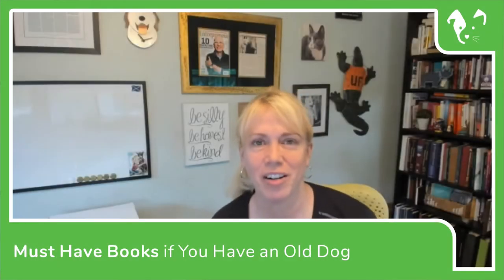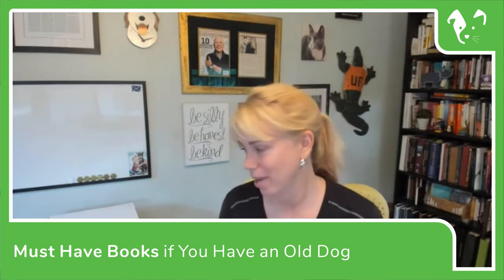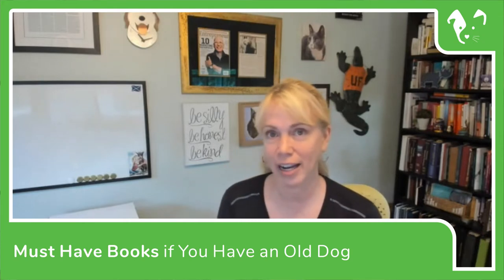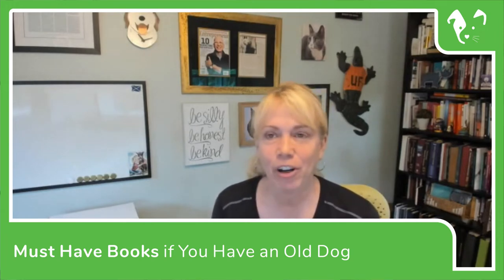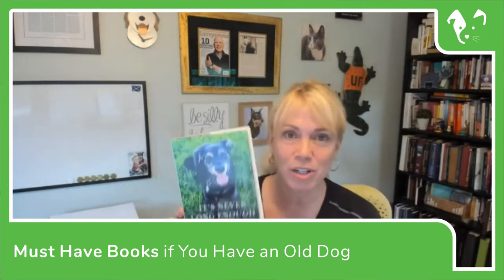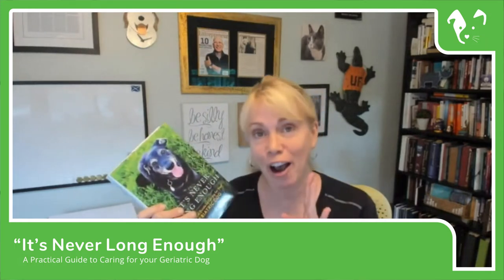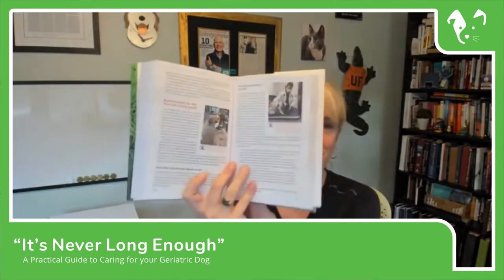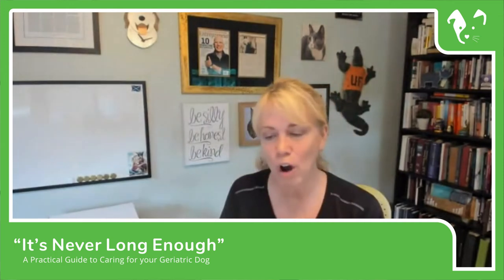🐾 Dr. Mary: Must Have Books if You Have an Old Dog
Must have books if you have an old dog!   Dr Mary recently published 3 books!  “It’s Never Long Enough” is a complete guide that talks about aging, ailments, home hacks, treatment options, caregiver burden, quality of life assessment, and so much more. The Geriatric Dog Health & Care Journal is a supplement to the book but also can be purchased separately which provides templates to help monitor your aging dog.  “Forever Friend” is an activity book for children that are saying goodbye or lost a dog. With over 20 activities to guide them through the journey and openly disucss it within the family. Learn more about all three in this video or go

Dr. Mary Gardner is dedicated to the care of geriatric pets and helping the families that love them.  As a veterinarian that exclusively works on pets in their final life stages, she has seen it all. From vision issues to mobility to incontinence to mobility issues and everything in between.

Special thanks to the Grey Muzzle Organization!